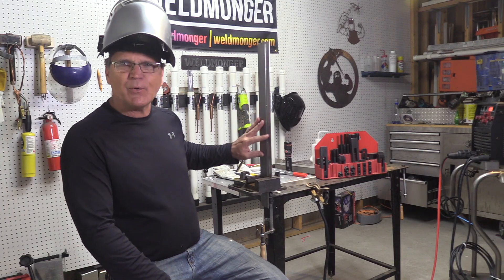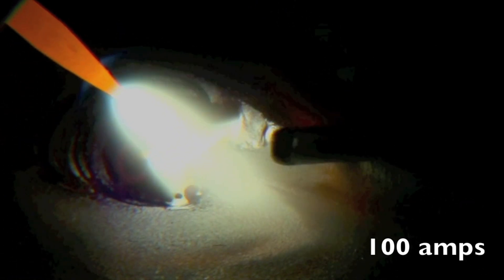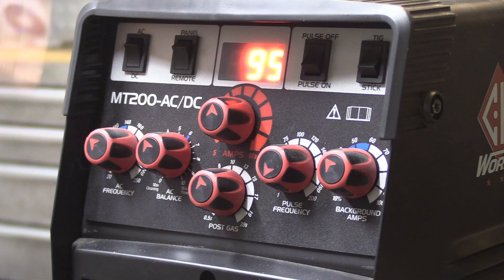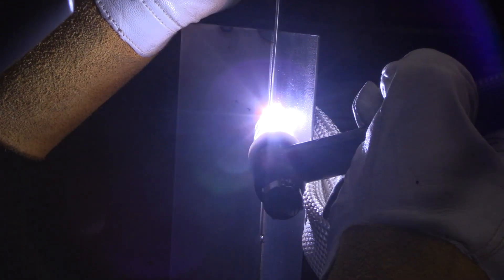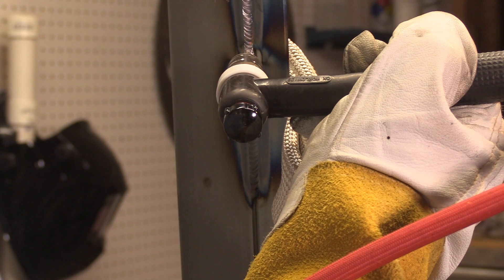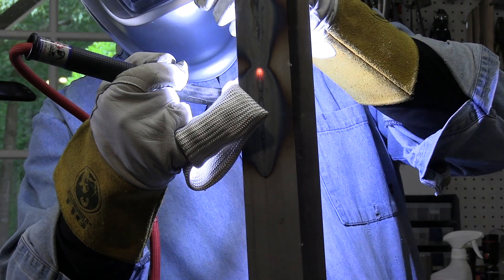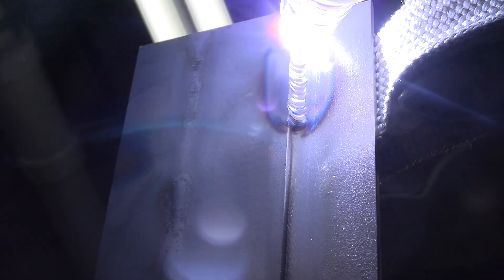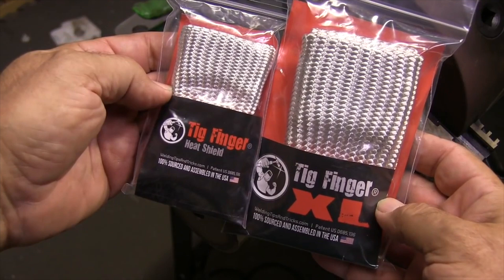Vertical TIG Weld 3F Lap Joint - Cold Rolled Steel | Welding Tips & Tricks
In this video, Jody demonstrates how to get around the three biggest mistakes welders can make while TIG welding horizontally. for TIG Fingers, DVDs, and other quality welding tools.